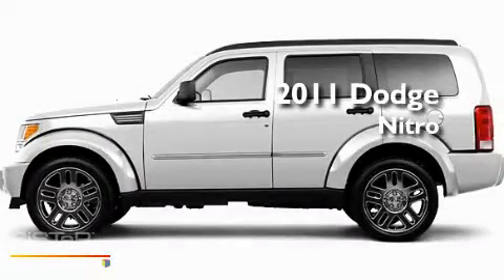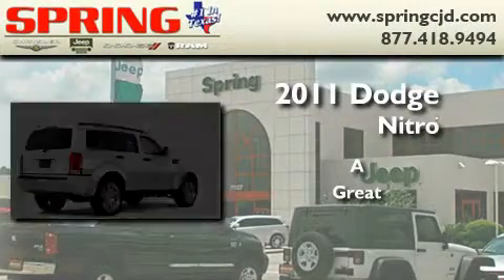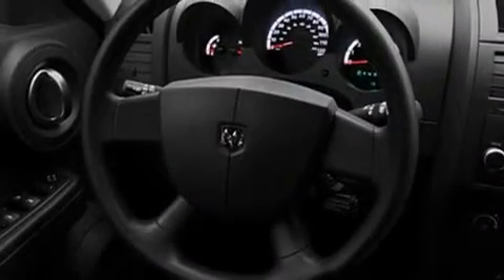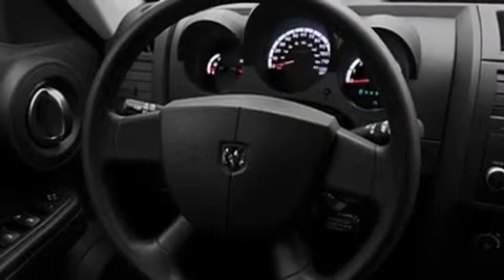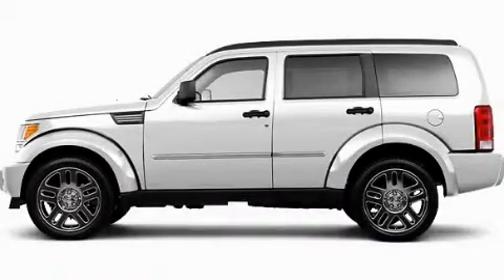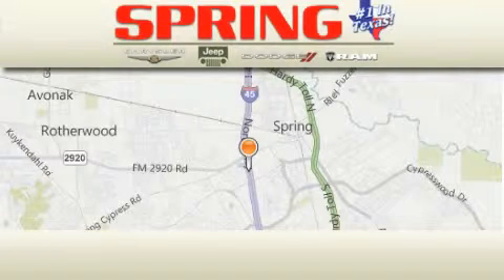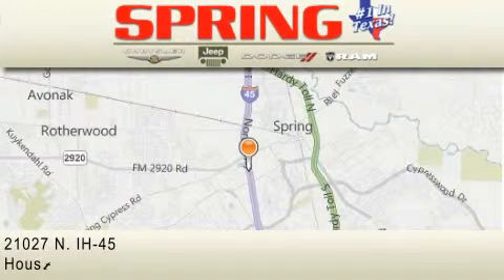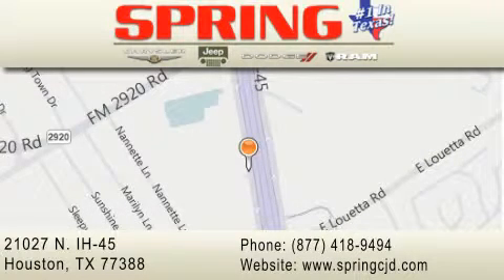2011 Dodge Nitro Beaumont TX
Year : 2011

 Make : Dodge

 Model : Nitro

 Miles : 1

 Interior : Dark Slate Gray Interior

 Stock : BW565860

 21027 N. IH 45

 2011 Dodge Nitro Houston TX